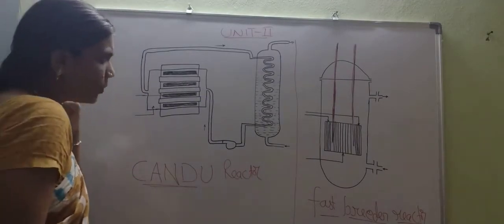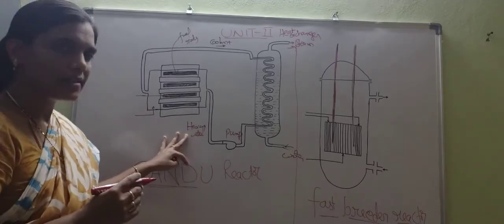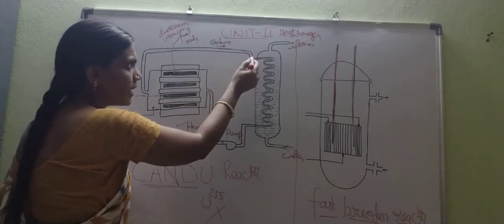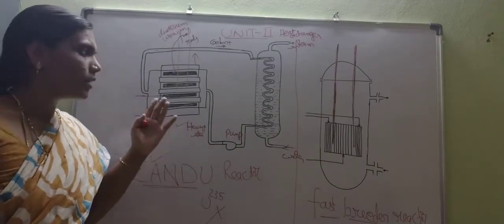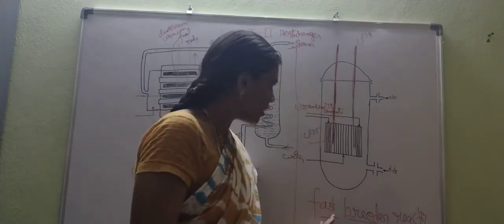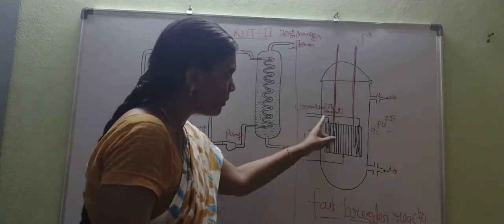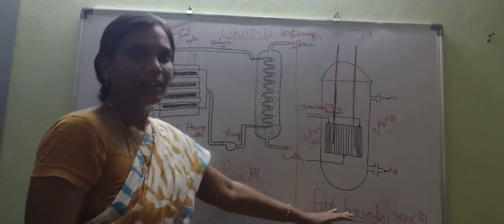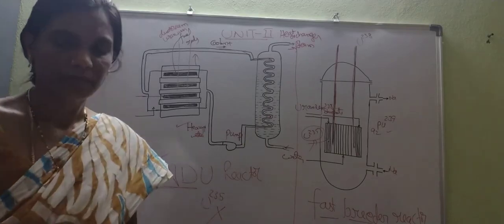II B.Tech EEE R19:2-2:Power Systems:Unit-2:Fast breeder reactor and candu reactor